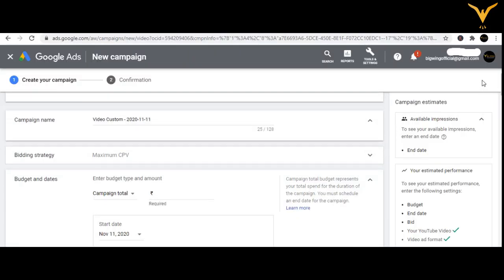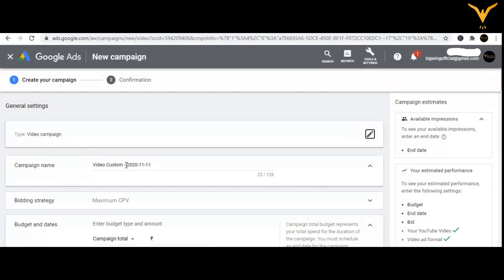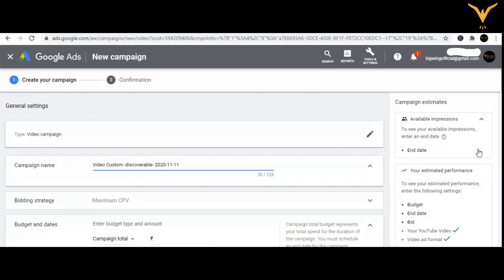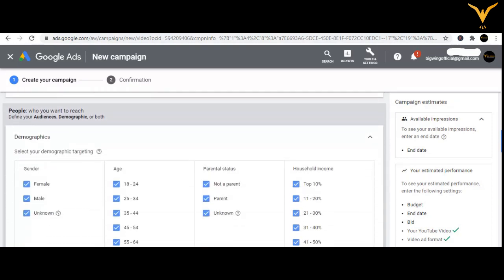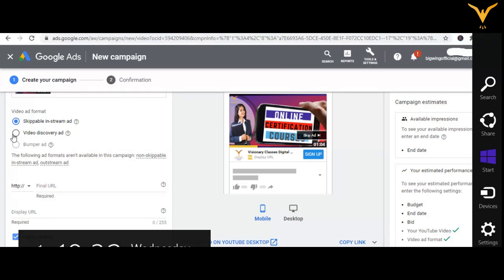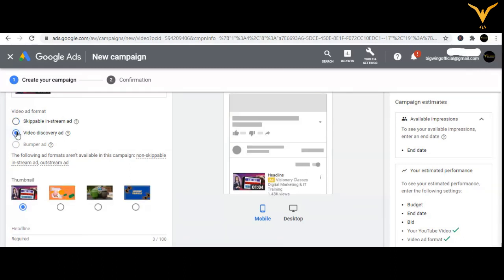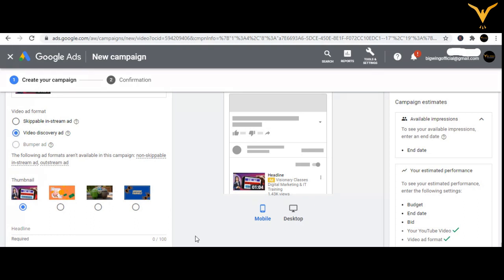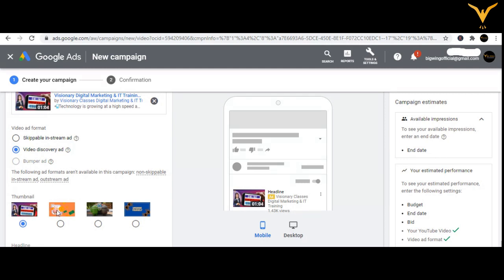How to create Discoverable Video Ads | How To Create YouTube Video Discovery Ads In Google Ads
In this video you will learn  how to create Discoverable  videos ads using google AdWords and different option for video ads. Watch Complete Video. In this Course you will learn Complete YouTube Marketing .

Syllabus 👇
👉Why Video Ads
👉Advantage Of Video Ads
 👉How to do You Tube Promotion
👉Create AdWords Account
 👉Create Business Account
👉How to create Thumbnails
👉how to upload videos
👉How to create Cards
👉How to Add End Screen
👉Create Campaign
👉Keywords Research
👉You Tube SEO
👉Channel Tags
👉Verify Your Channel
👉Excluded and selective optimization
👉Targeting and bidding
 👉Discoverable Ads
👉Drive Traffic on your Channel
 👉Manager and account
👉Manage Comments
👉Monetization
👉Analysis

🙏 Your Support Will Motivate Us To Create More Free Courses For You 🙏
 Learn More Soft skills, More Free Online Courses .
📲Technology is growing at a high speed and we all are in that race 🛣 but we ❌fail due to lack of 🙇♂ technical knowledge.. So we🤷♂ the VISIONARY DIGITAL MARKETING AND IT TRAINING INSTITUTE🏫 has started our YOUTUBE▶️ channel which include ✨CERTIFICATION COURSES✨ like 👉DIGITAL MARKETING,MANAGEMENT SKILLS, BUSINESS DEVELOPMENT, DATA SCIENCE, ARTIFICIAL INTELLIGENCE, PYTHON, JAVA, SOFTWARE TESTING, ASP.NET, ANDROID, MS-OFFICE AND MANY MORE...👈 Please do 👍 like, 🤘share and 👆subscribe our channel to get updates regarding NEW TECHNOLOGY 👨💻and ONLINE COURSES .